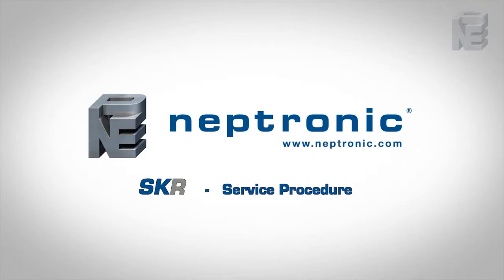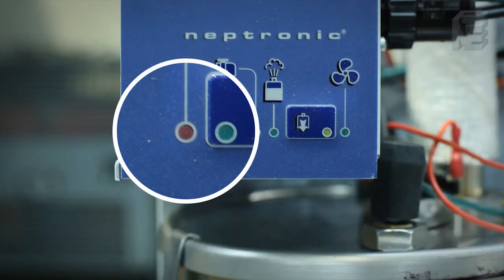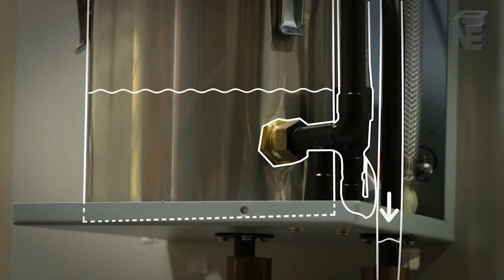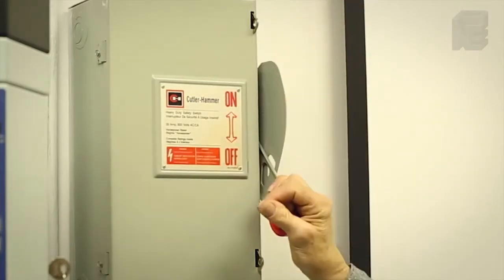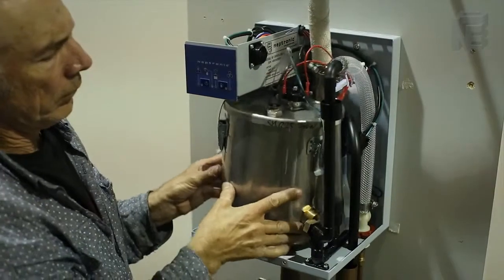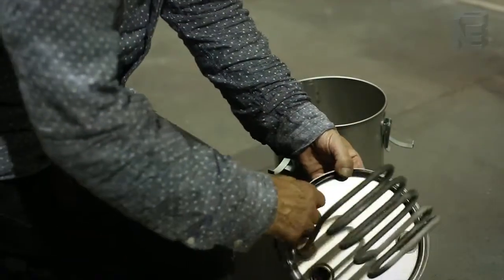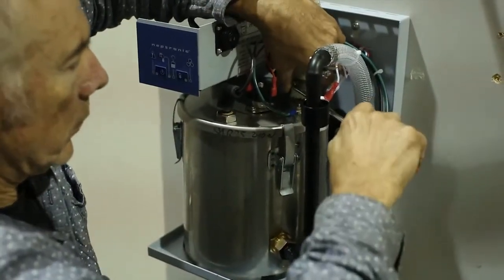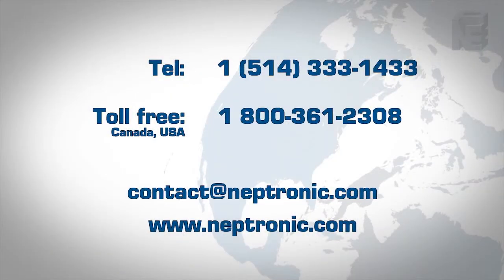SKR Residential Steam Humidifier Service Procedures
Neptronic SKR  Residential Steam Humidifier Service Procedures